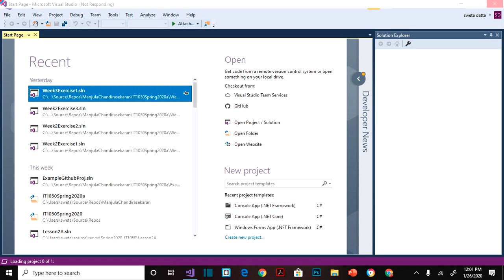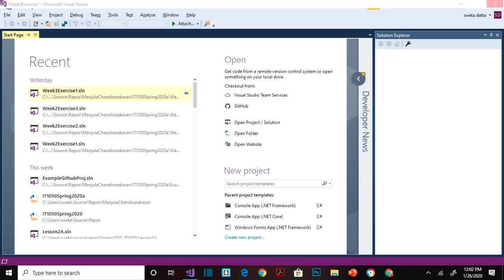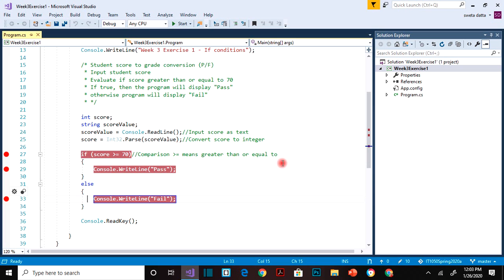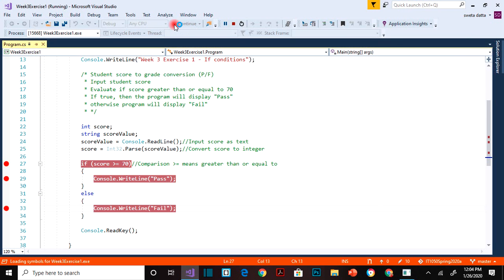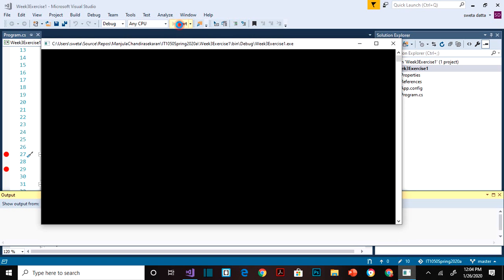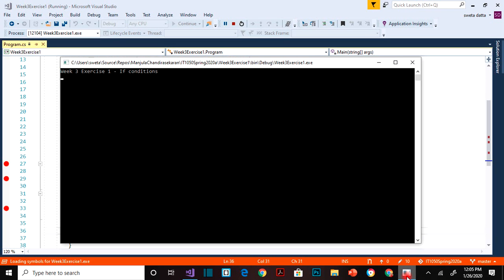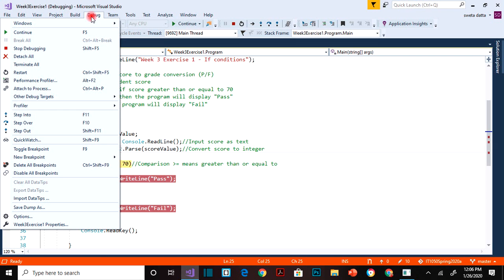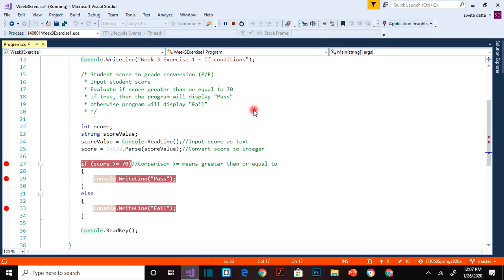Debugging a C# program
In this video I will show you how to debug a C# program